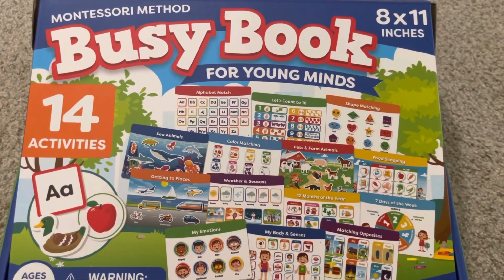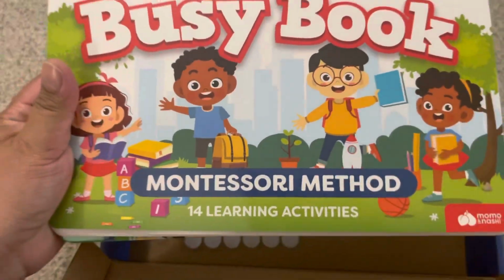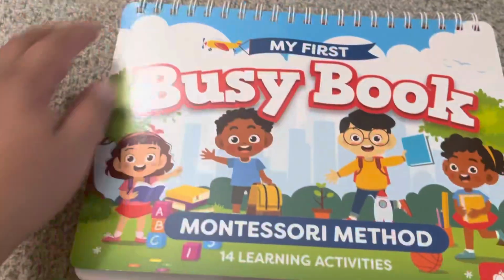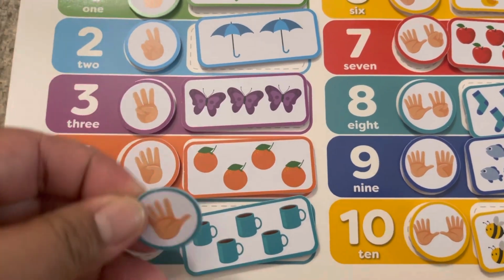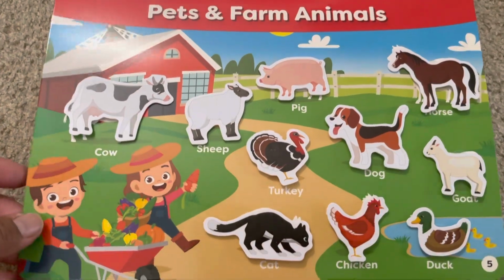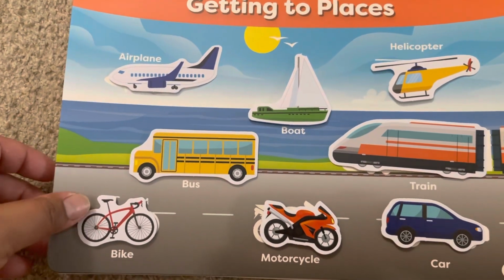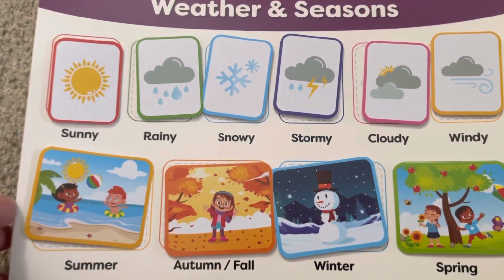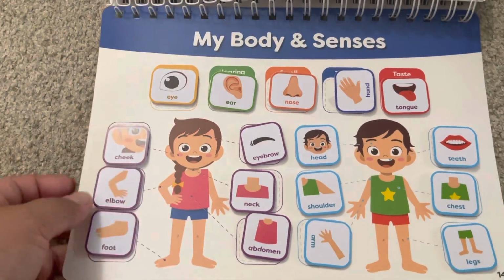My Busy Book Unboxing